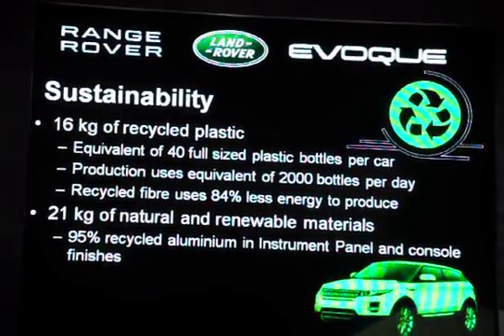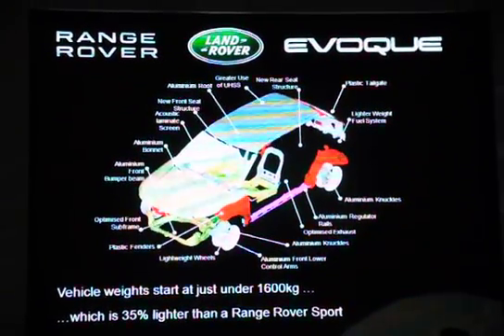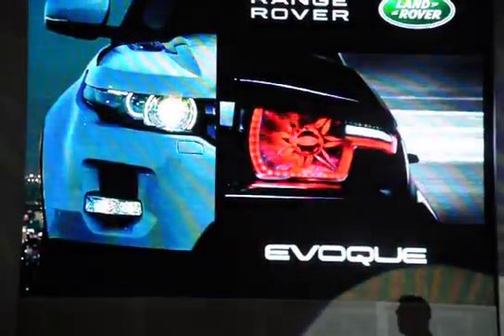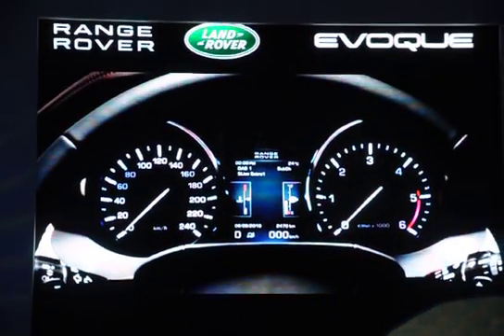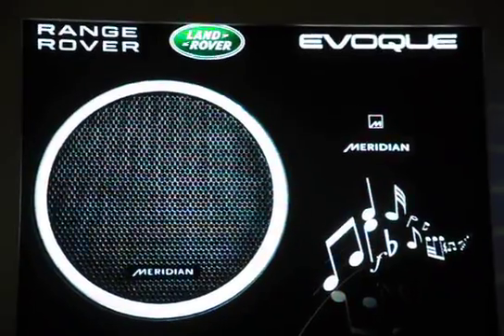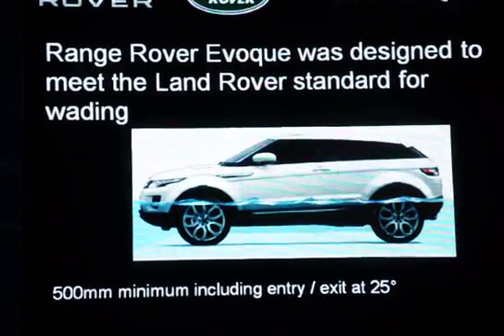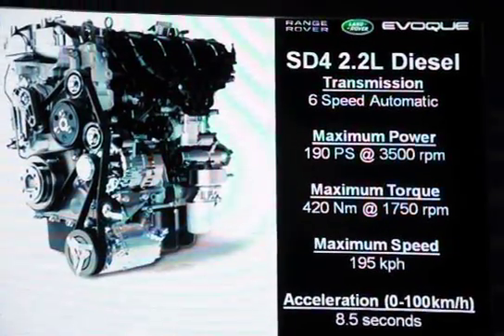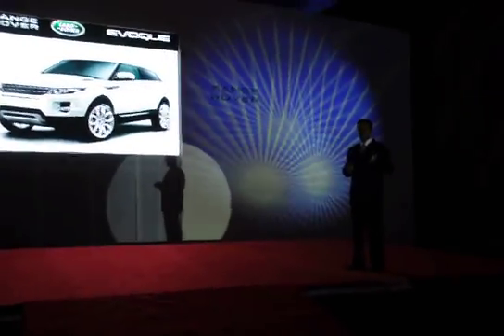Range Rover Evoque Launch Malaysia (From RM353,888 OTR)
Land Rover (Malaysia) Sdn Bhd today officially launched the exciting all-new Range Rover Evoque for the Malaysian market and already there's 250 confirmed bookings!